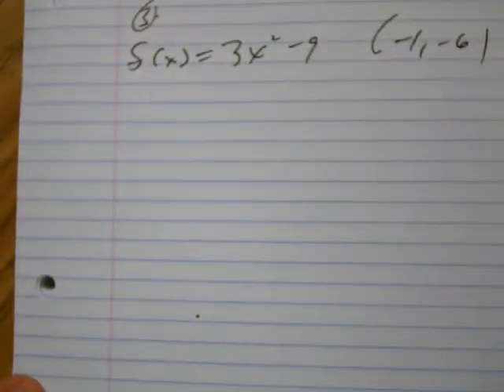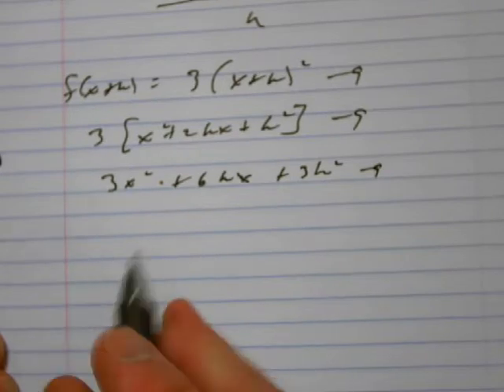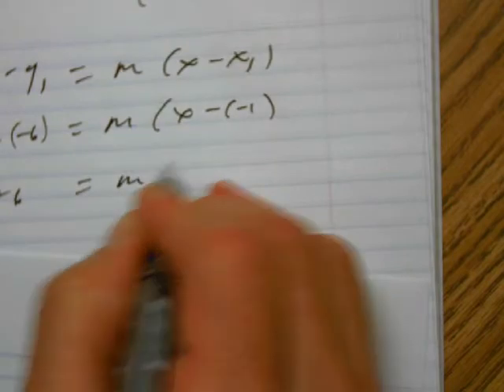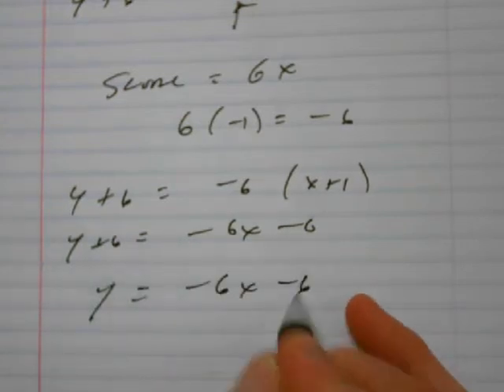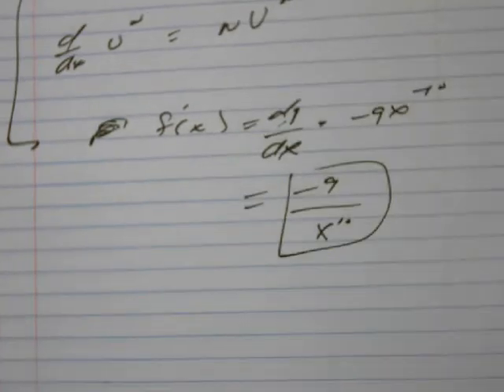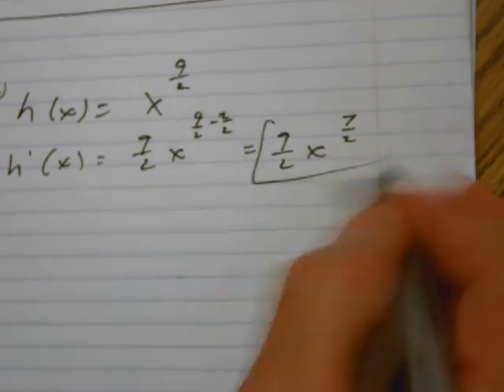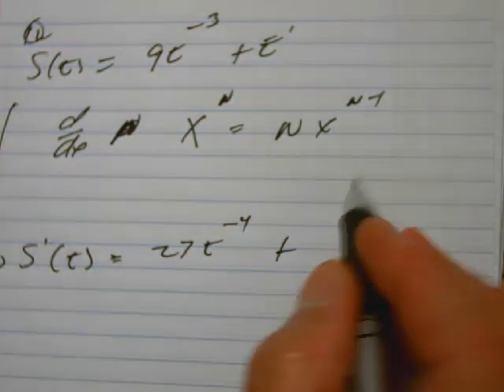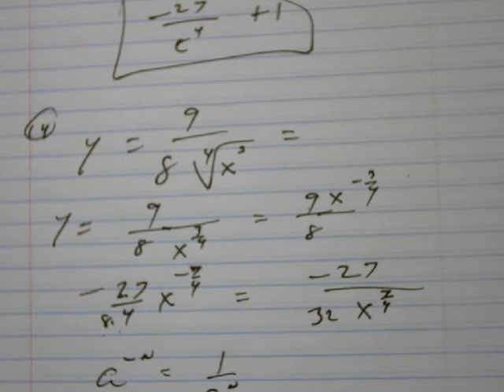MAT 212 Chapter 2 Practice Test Video 2.mp4